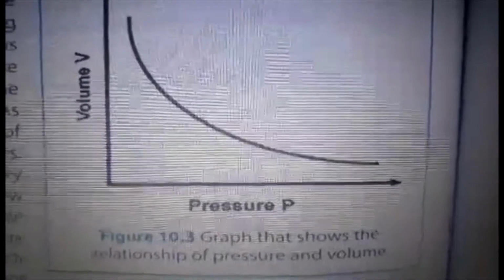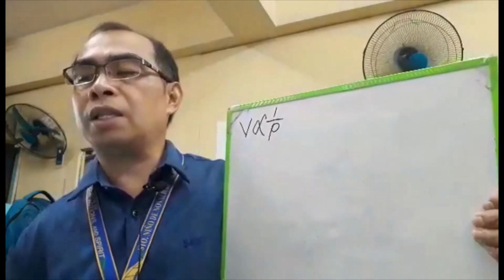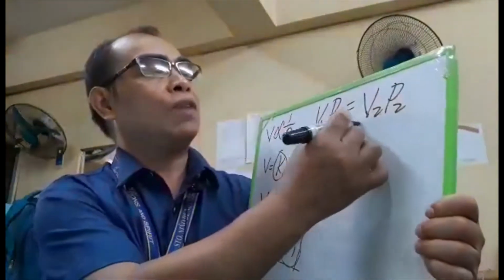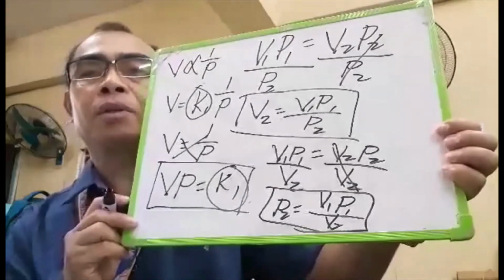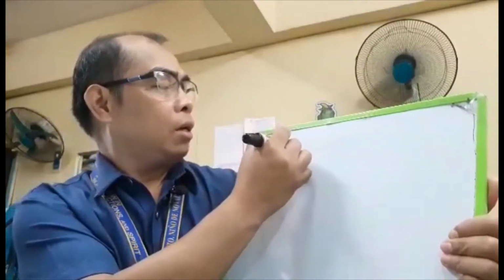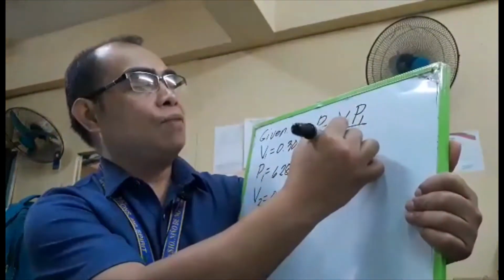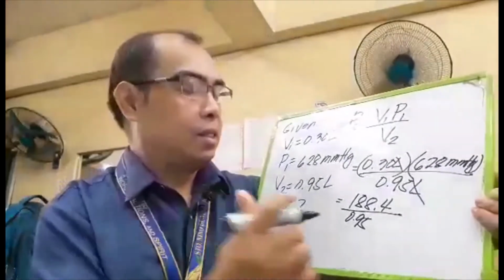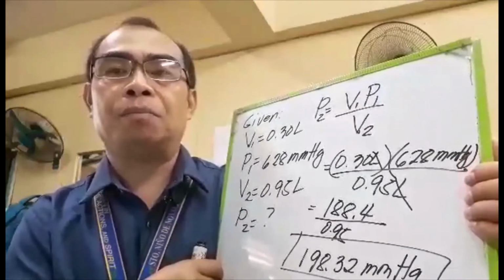TUTORIAL 8: WHAT IS BOYLE'S LAW?